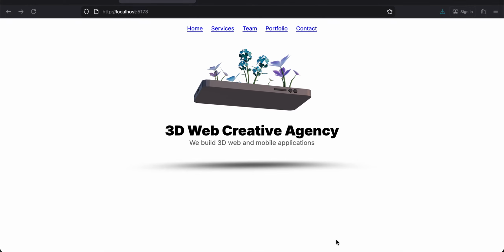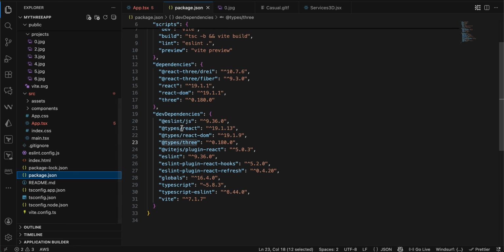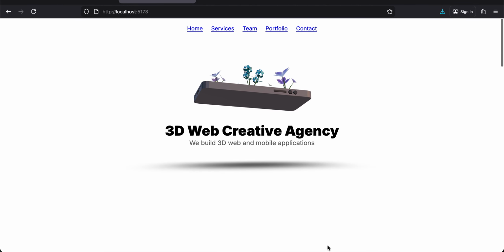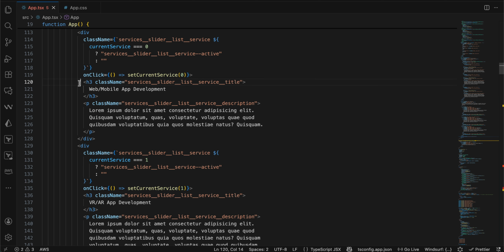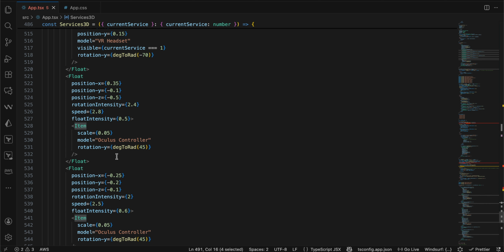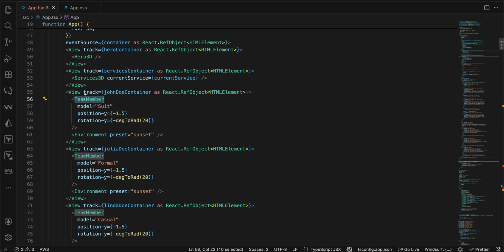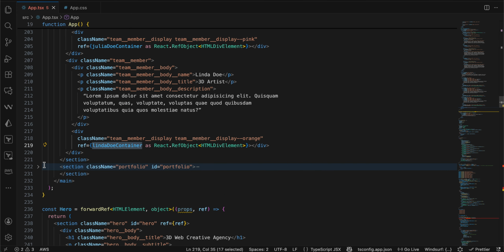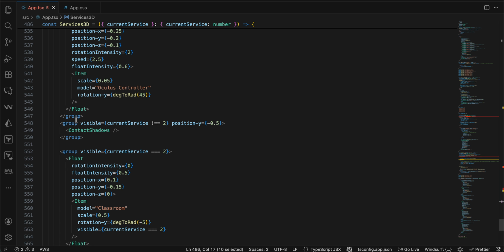How to Use Single Canvas to Display Multiple 3d Models in a HTML Page using React Three Fiber